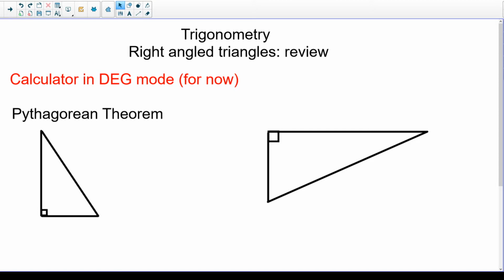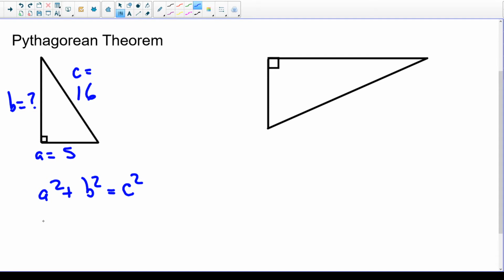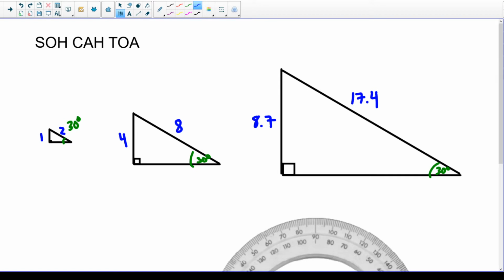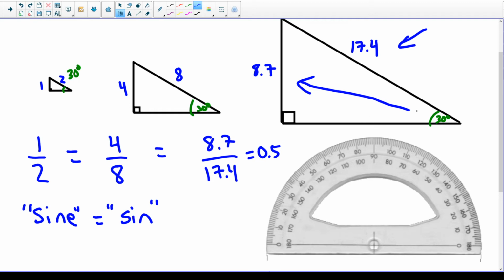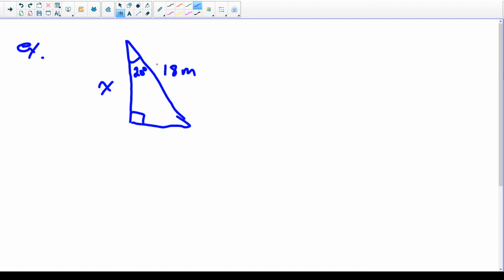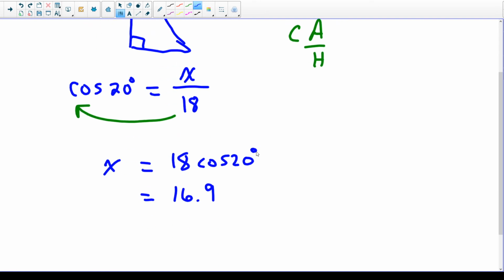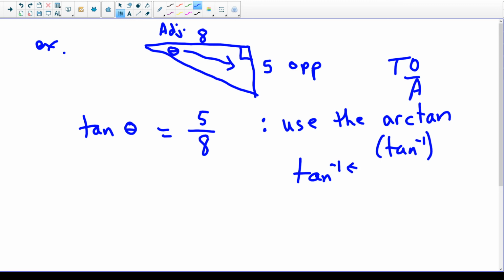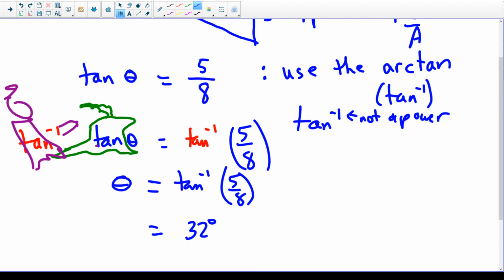MCR3UN Trig Review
Today, we look at the basic trigonometry laws for Pythagorean Theorem and SOH CAH TOA.